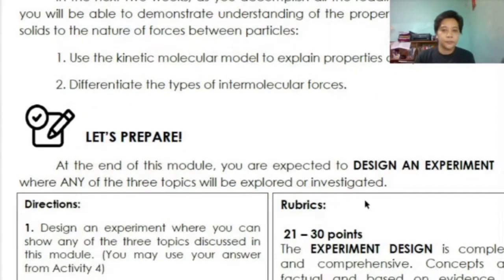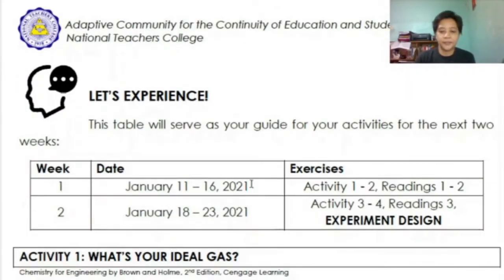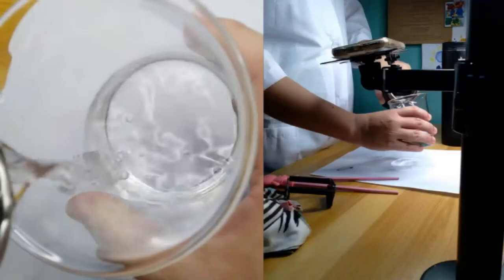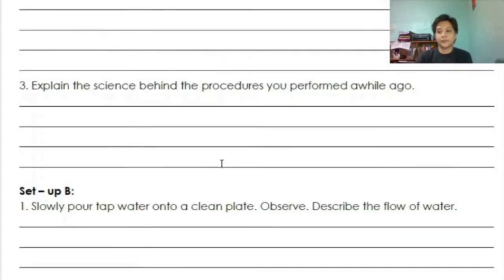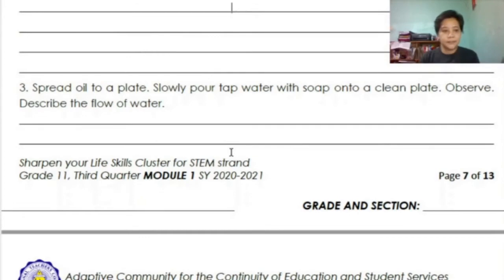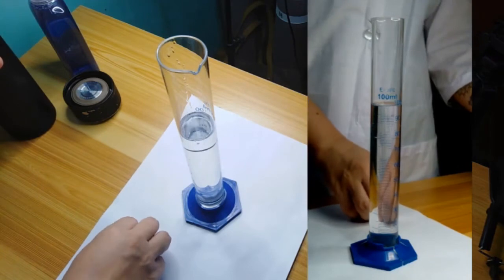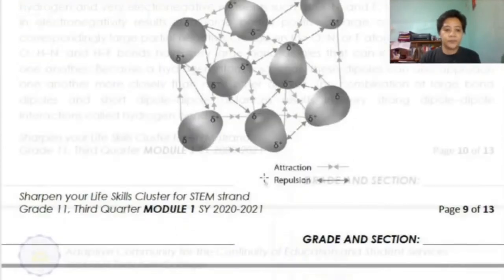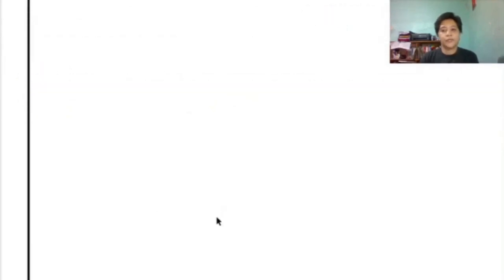Q3 M1 Grade 11 Cluster S General Chemistry 2